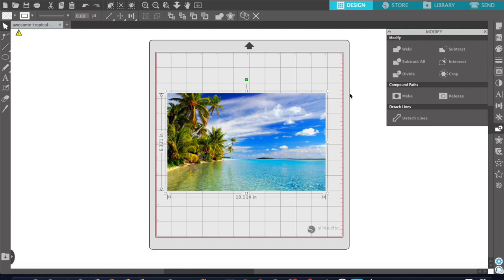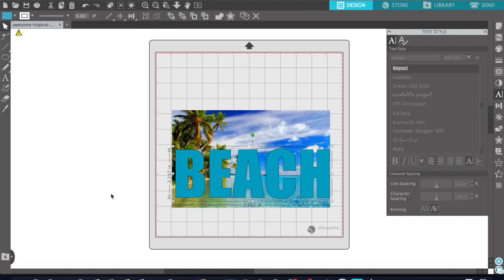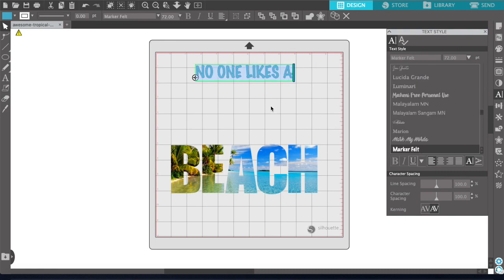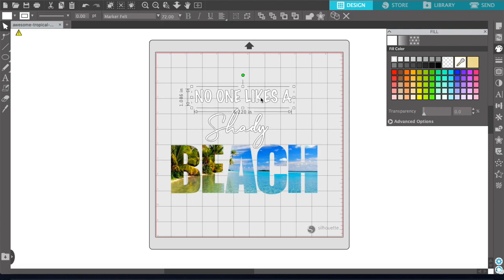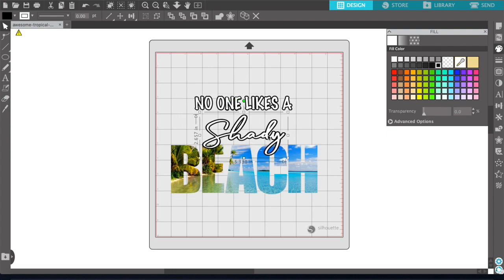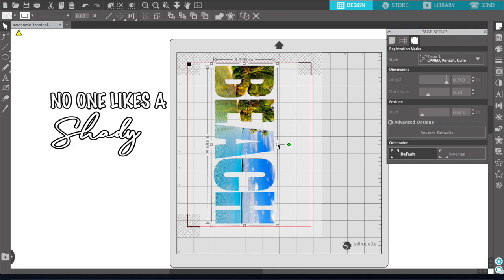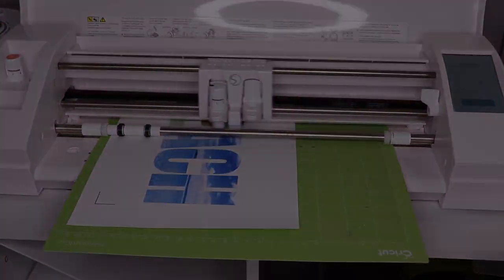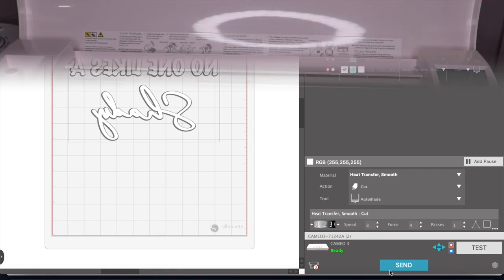Inkjet Printable HTV Shirt Tutorial: How to Place Image in Text with Silhouette Cameo | Craftables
Get ready for your summer vacation with this salty but sweet DIY graphic tee! In this video, Clarissa shows us some fun tricks you can use in Silhouette Design Studio, including how to place an image in text to create a custom design. Grab some inkjet printable HTV and your Cameo and follow along.